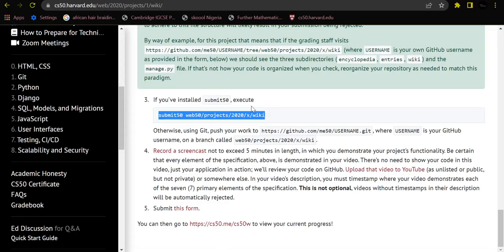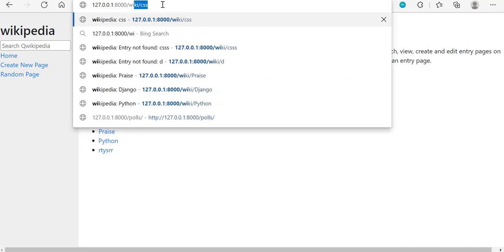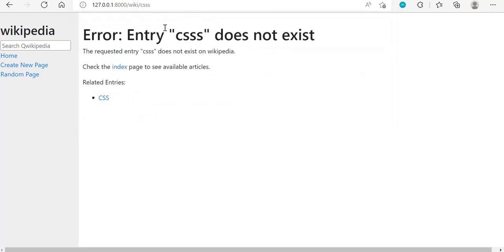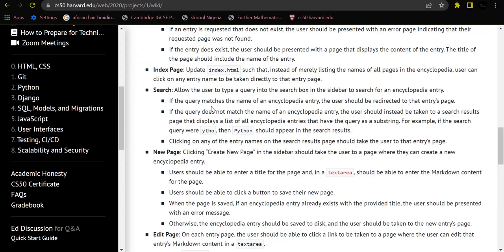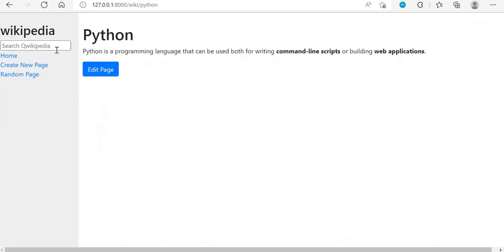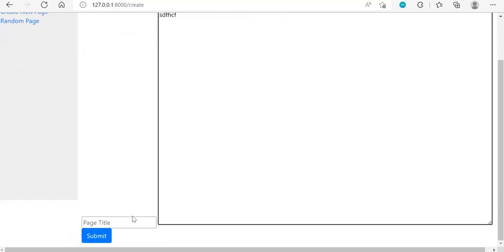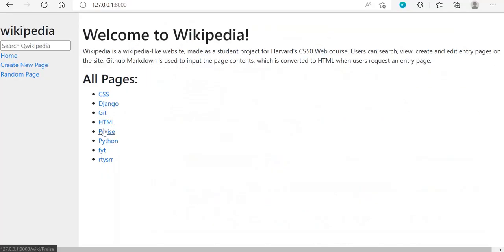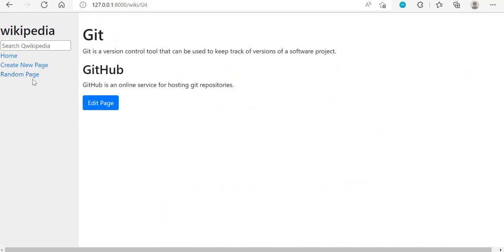CS50 project 1: Wiki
0:25 - Entry Page: Visiting /wiki/TITLE, where TITLE is the title of an encyclopedia entry, should render a page that displays the contents of that encyclopedia entry.

0:48 - Index Page: Update index.html such that, instead of merely listing the names of all pages in the encyclopedia, user can click on any entry name to be taken directly to that entry page.

1:09 - Search: Allow the user to type a query into the search box in the sidebar to search for an encyclopedia entry.

1:33 - New Page: Clicking “Create New Page” in the sidebar should take the user to a page where they can create a new encyclopedia entry.

1:50 - Edit Page: On each entry page, the user should be able to click a link to be taken to a page where the user can edit that entry’s Markdown content in a textarea.

2:01 - Random Page: Clicking “Random Page” in the sidebar should take user to a random encyclopedia entry.